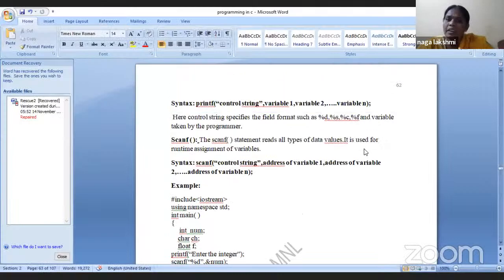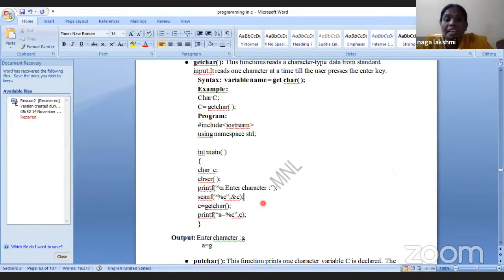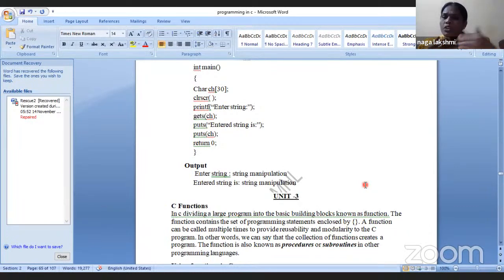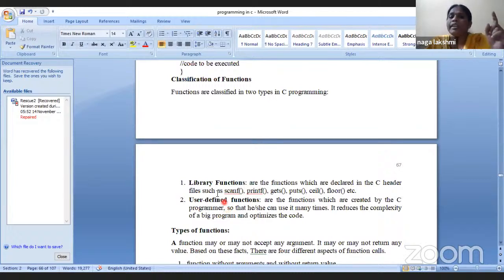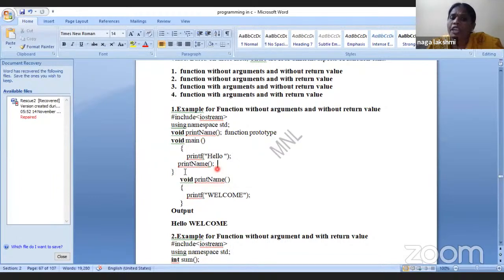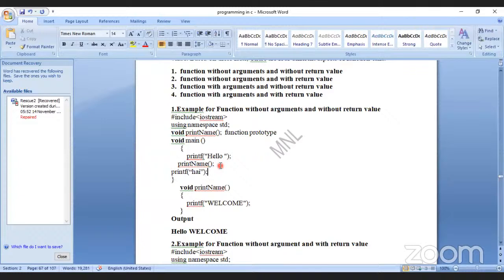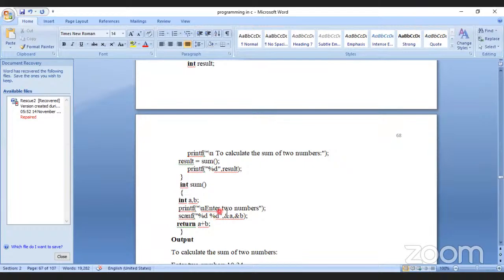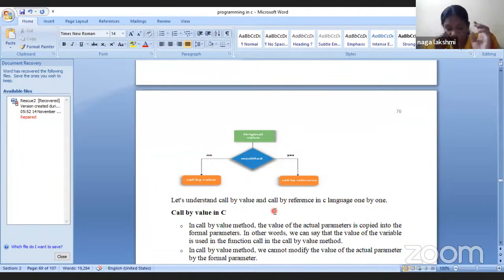Corpus in Coding